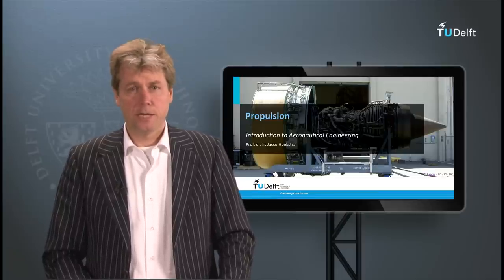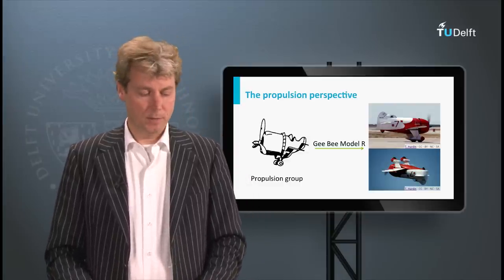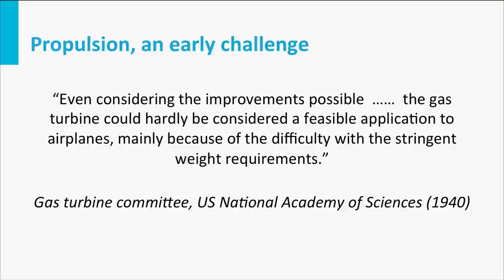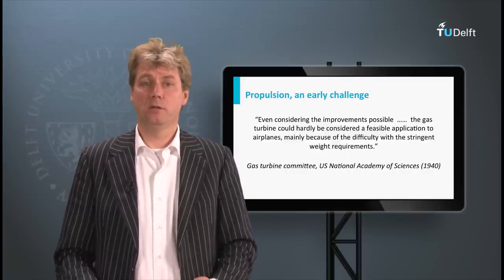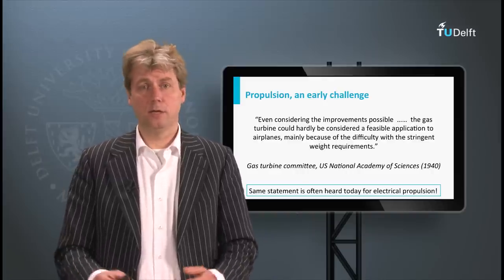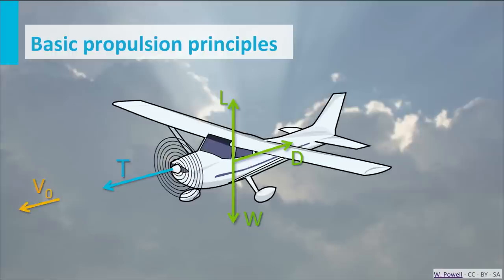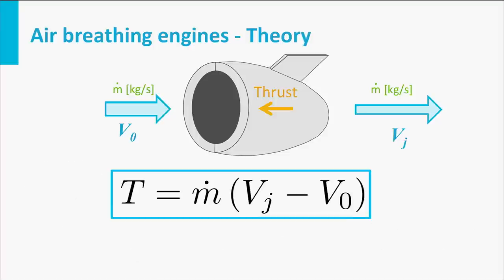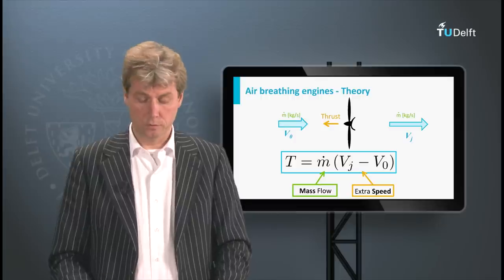AE1110x - W03_7a - Propulsion